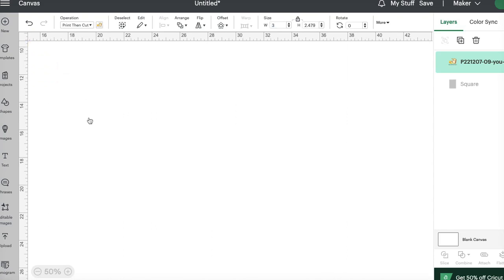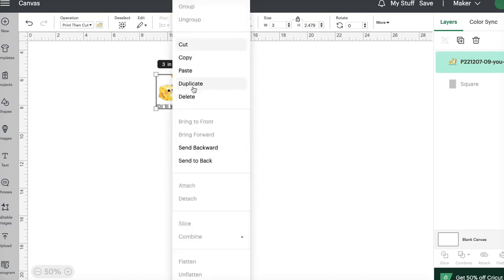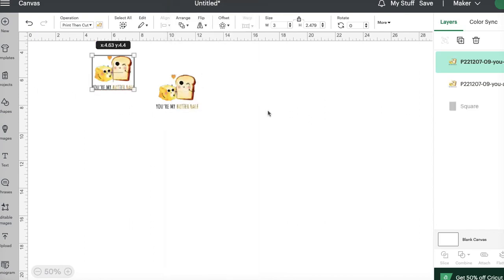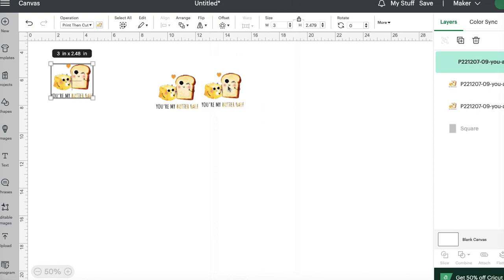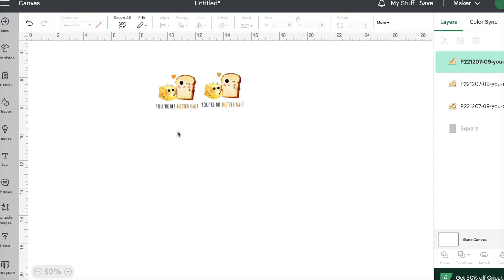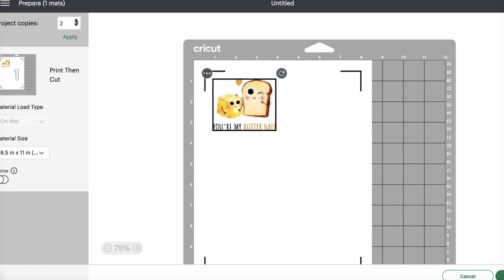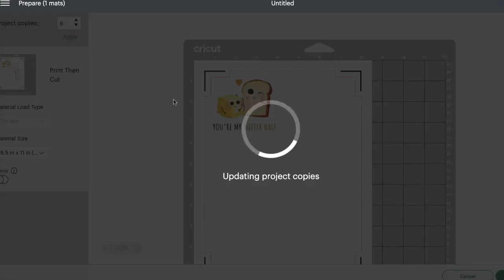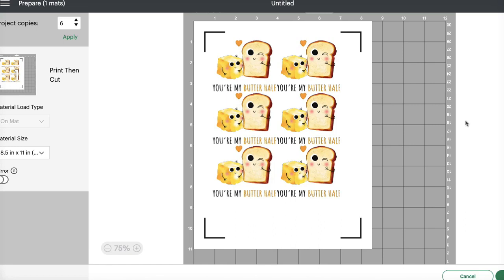Quick Way To Make Multiple Copies of an Image in Cricut Design Space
This tip shows you how to make multiple copies of an image within Cricut Design Space super easily.